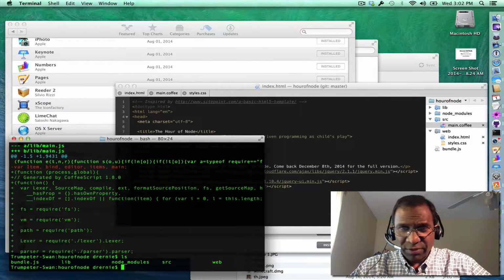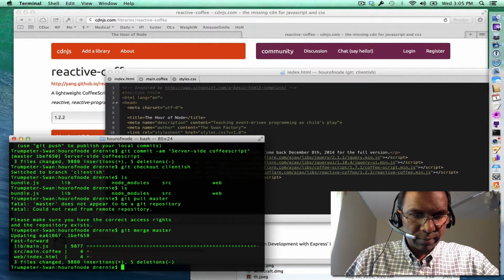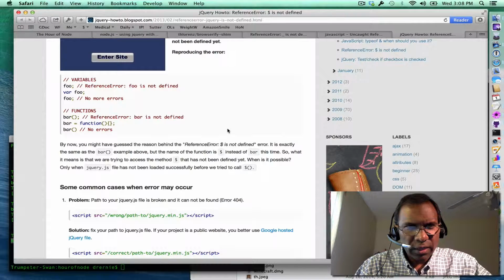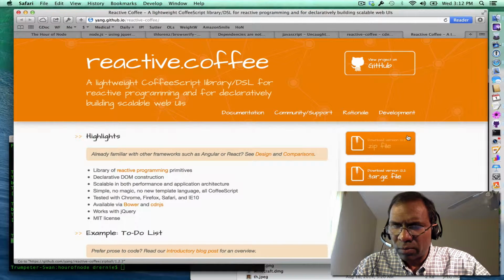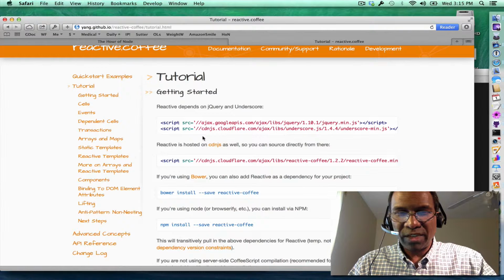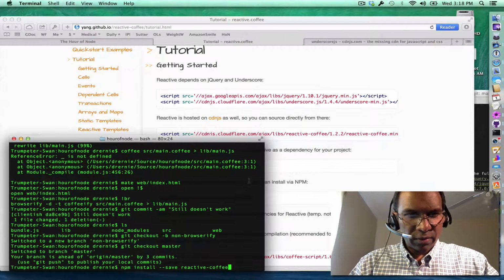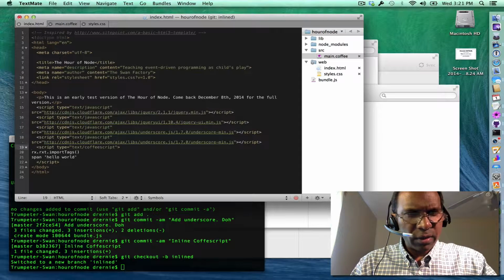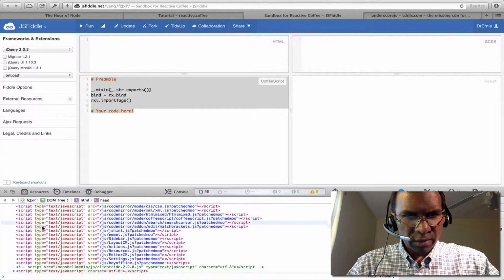ASB 1.3: Stuck on Reactive-Coffee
I go all the way back to the first Reactive-Coffee tutorial, and still fail.